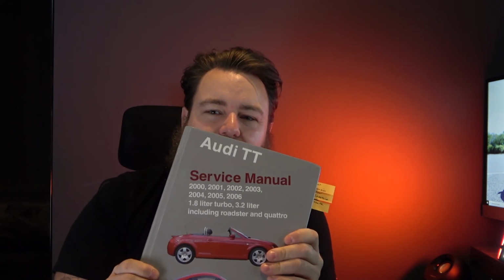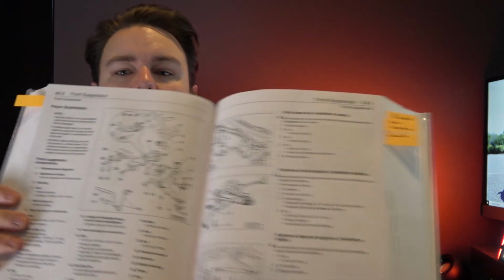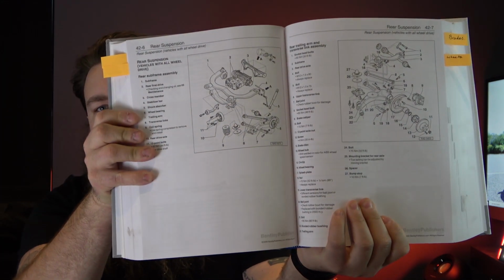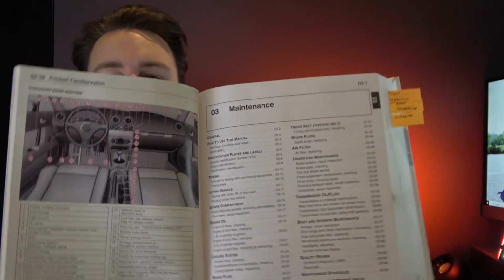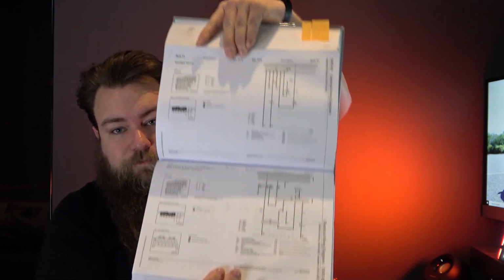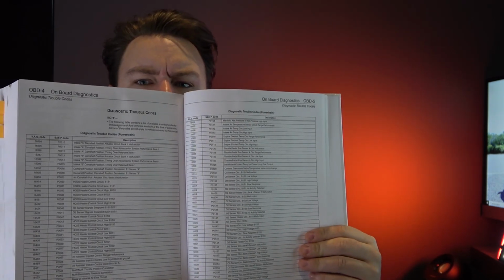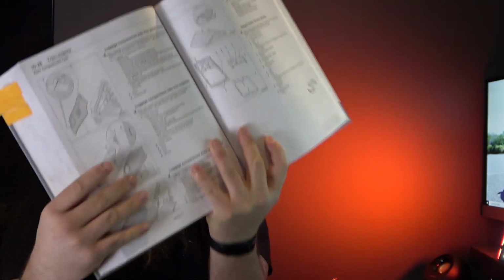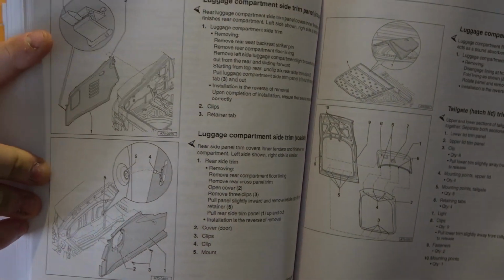A Must Have For All Audi Owners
The Bentley Manual, This manual will help you understand, care for, and repair your Audi

Bentley manual

Cheap Digital multimeter

I included affiliate links for the products I own and love, that just means I get a tiny percentage if you buy from my link, you still get the same price. It helps fund my channel because I basically do this all for free! I like to be transparent.